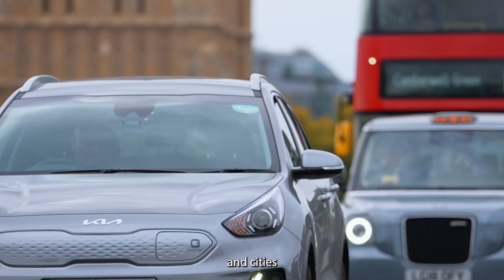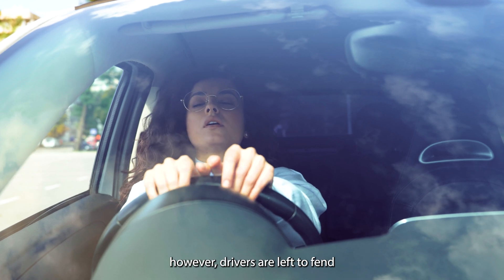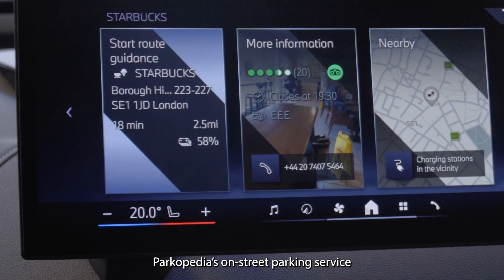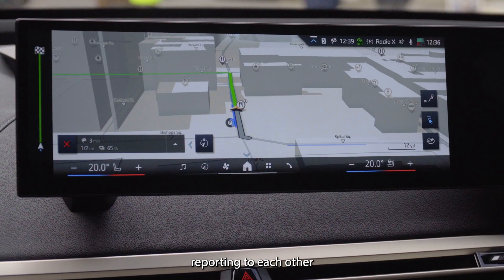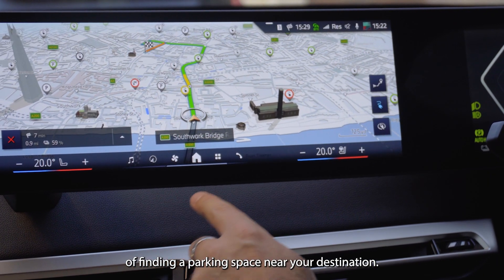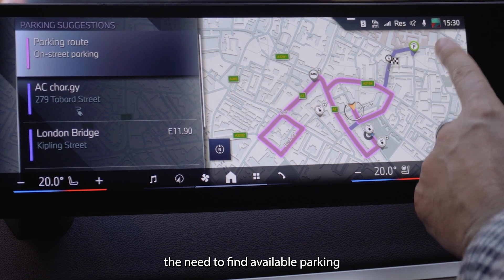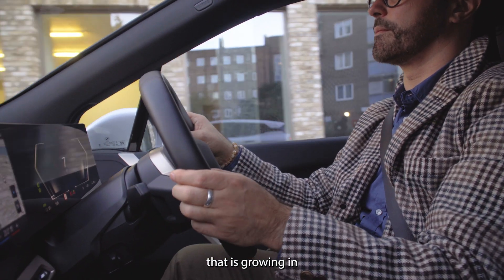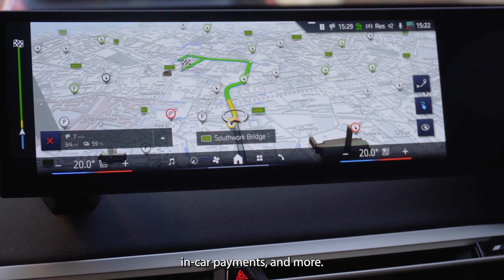2025 BMW On-Street Parking Service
Parkopedia’s connected car services, showcased in the 2024 BMW iX, use real-time data and predictive technology to help drivers find available parking and EV charging spots efficiently, reducing stress and search time in busy cities.